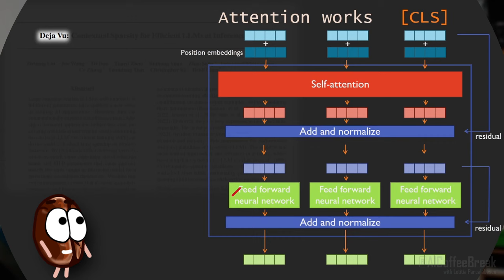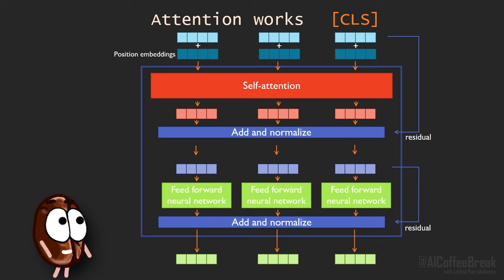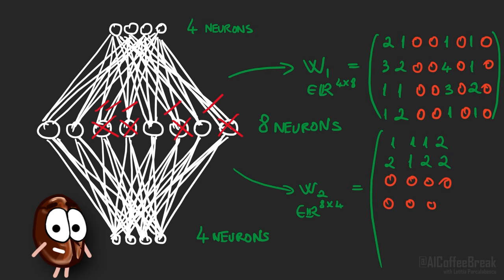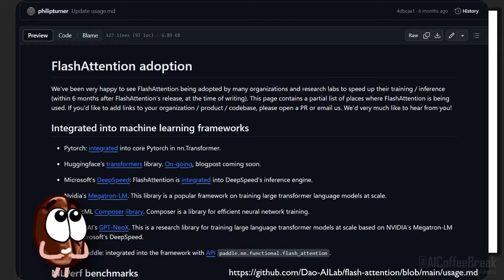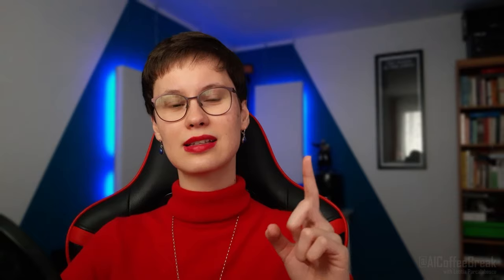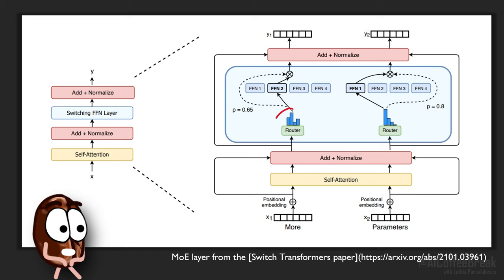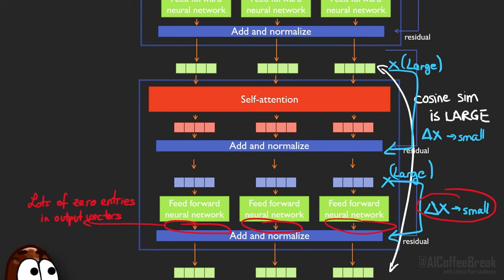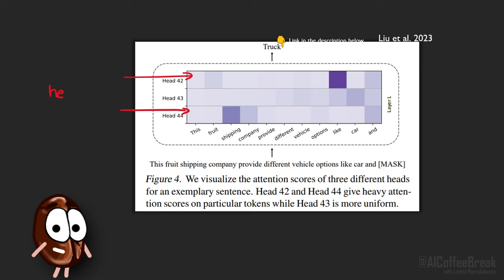Sparse LLMs at inference: 6x faster transformers! | DEJAVU paper explained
Contextual sparsity: Take an LLM and make it sparse at inference time. In this video, we explain how the DEJAVU method implements contextual sparsity.

📜 Liu, Zichang, Jue Wang, Tri Dao, Tianyi Zhou, Binhang Yuan, Zhao Song, Anshumali Shrivastava et al. "Deja vu: Contextual sparsity for efficient llms at inference time." In International Conference on Machine Learning, pp. 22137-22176. PMLR, 2023.

Dres. Trost GbR, Siltax, Vignesh Valliappan, @Mutual_Information , Michael

Outline:
00:00 DEJAVU explained
02:58 Sparse neural networks
04:06 Why static sparsity hurts
04:43 Contextual sparsity
05:40 DEJAVU method
07:59 Speedups!
08:52 MoE: Connection to Mixture of Experts
09:38 Theoretical insights: Why can we make MLPs sparsity
10:36 Why can we make attention sparse?
11:38 Attention does Mean-shift clustering!

Music 🎵 : Sunday Rain - Cheel